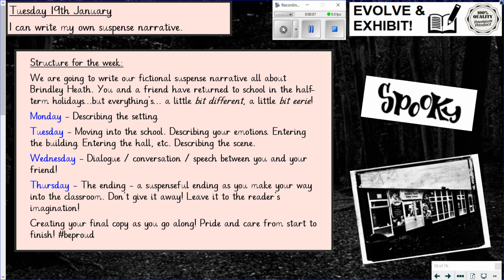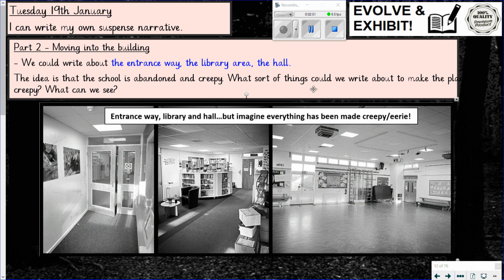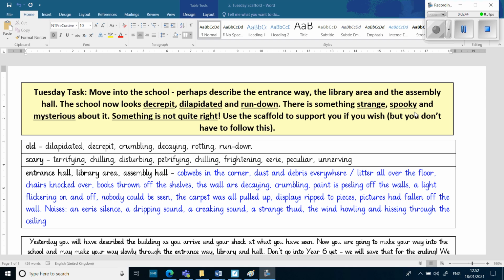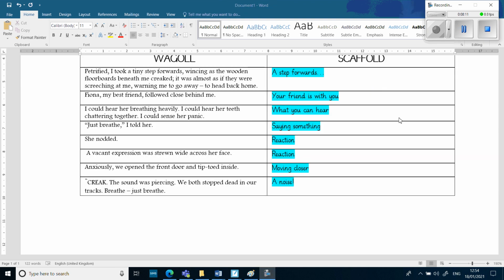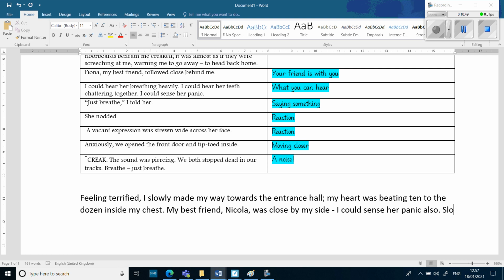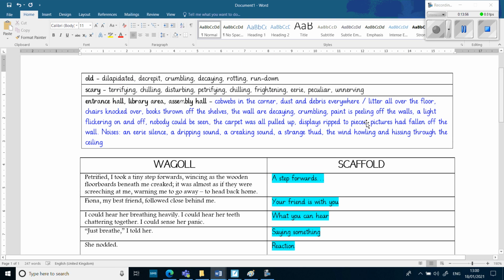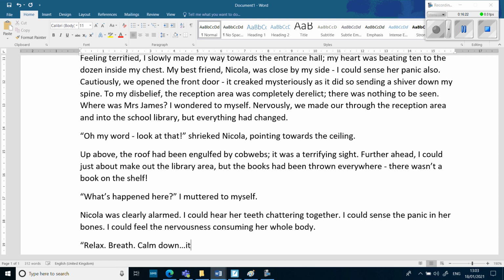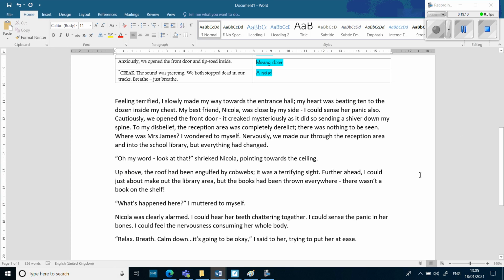Year 6 - Tuesday - Describing the Entrance Way, The Library, The Hall